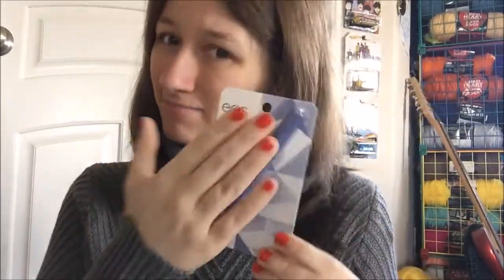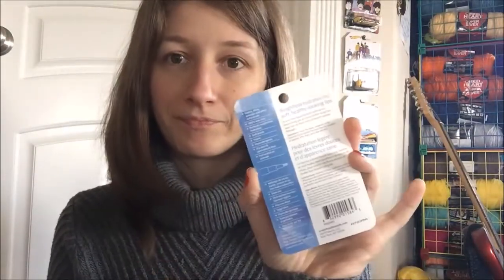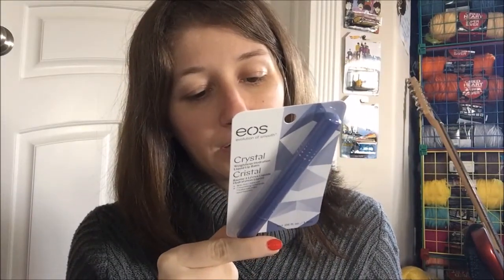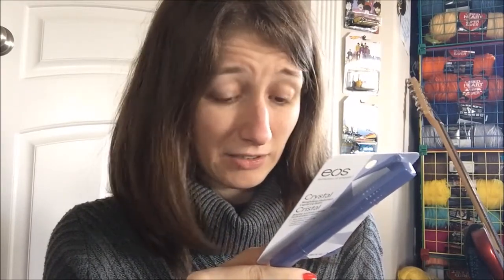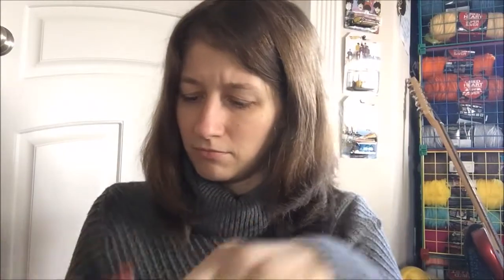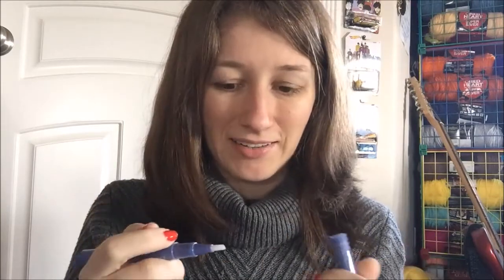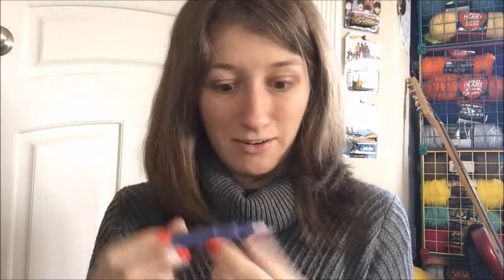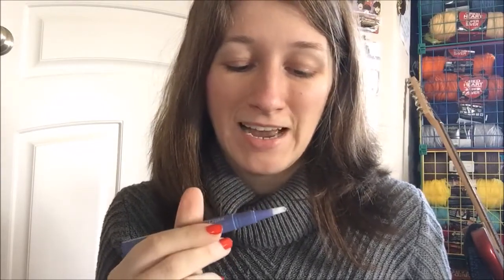Review - EOS Crystal Plus Liquid Lip Balm